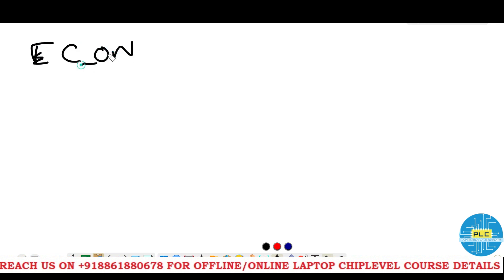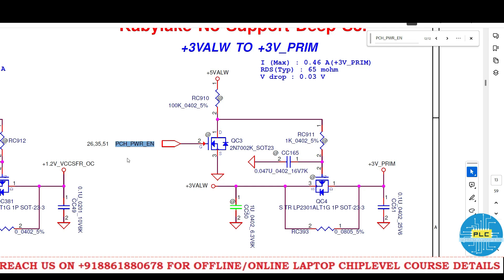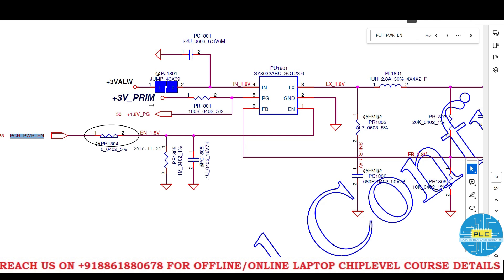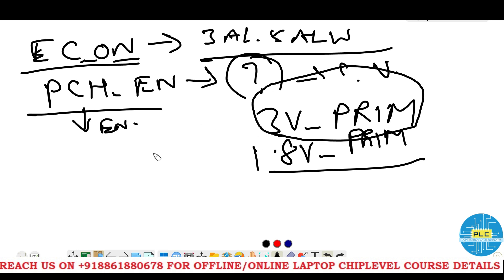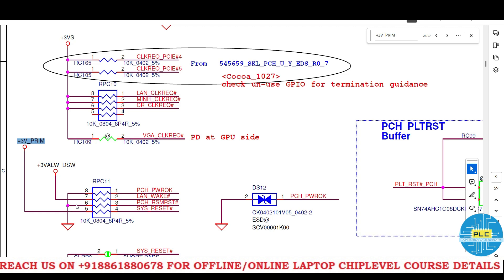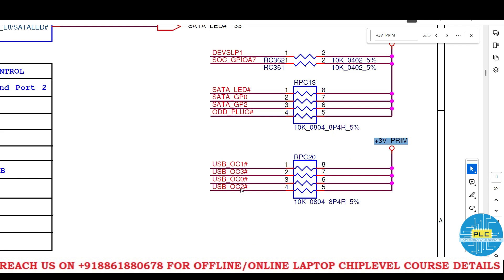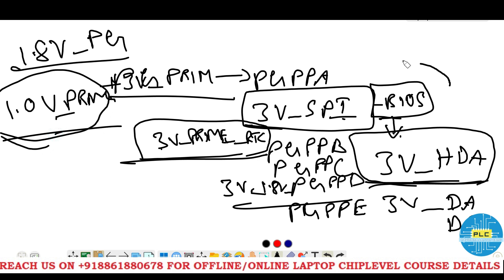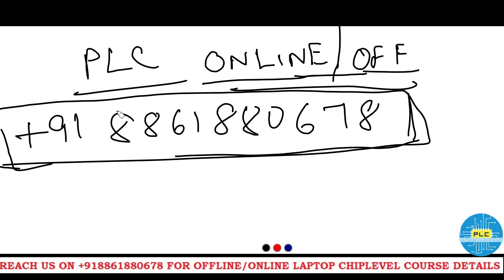Laptop Repairing Full Course - PART 05 - 3V_PRIM, 1.8VPRIM, PCH_PWR_EN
LAPTOP REPAIR COURSE PART 05 - 3V_PRIM, 1.8VPRIM, PCH_PWR_EN